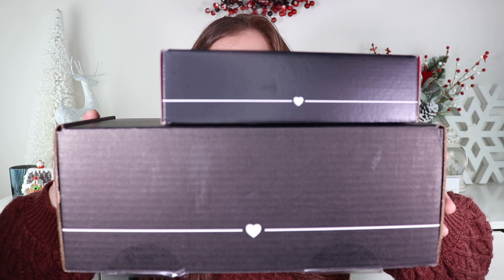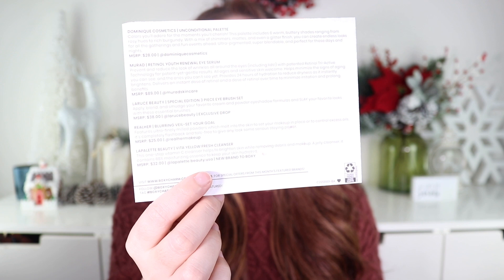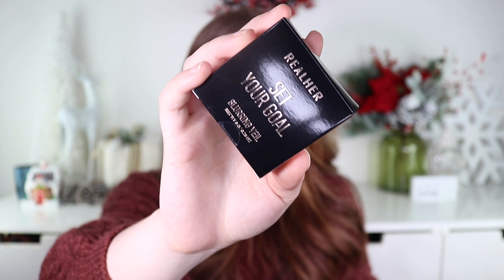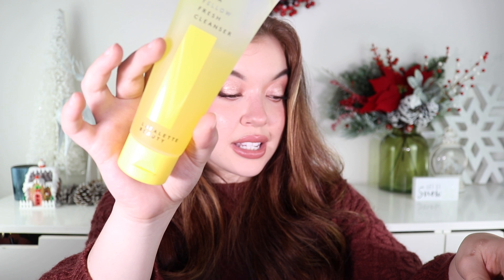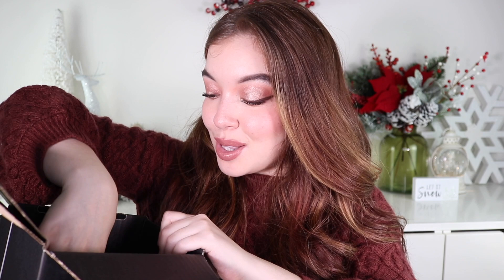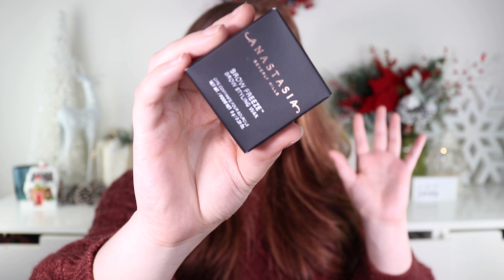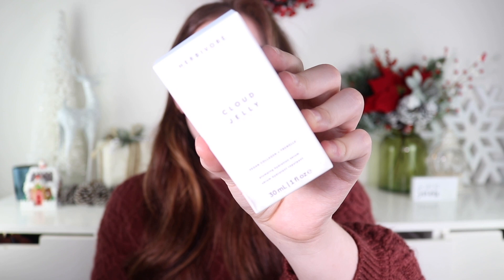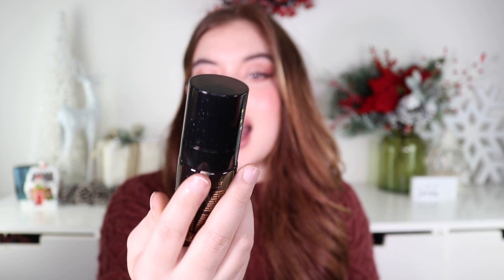BOXYCHARM DECEMBER 2022 | BASE BOX + LUXE BOX .. WORTH IT?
Hey besties!  In today's video we're unboxing the boxycharm base box for December 2022 and the luxe box for December 2022!  In this boxycharm unboxing makeup mystery box, we received some skincare and makeup goodies that I am excited to add to my makeup collection and skincare shelf.  What was your favorite item in this box? Do you like BoxyCharm unboxing videos? Would you prefer the December base box 2022 or the December luxe box 2022 ?

MAKEUP IM WEARING:

summer Fridays skin tint

nyx serum concealer

Charlotte tilbury contour wand

Charlotte tilbury highlighter wand (pinkgasm)

dior backstage blush (pink)

saie beauty supergel (afterglow)

Charlotte tilbury airbrush powder (fair)

merit signature lipstick (baby)

Natasha denona mini biba palette

rare beauty perfect strokes mascara

Morphe setting spray